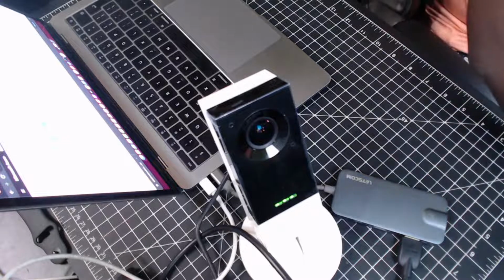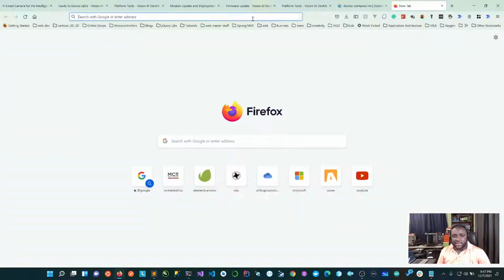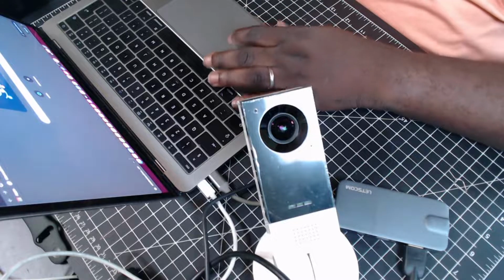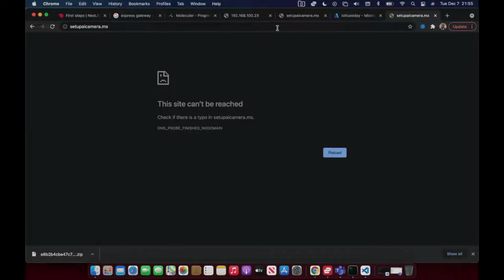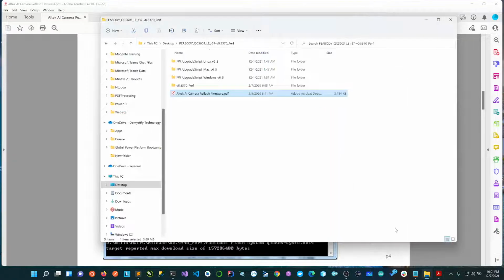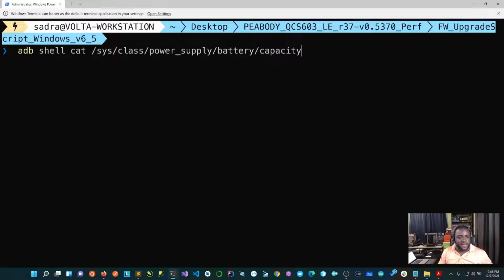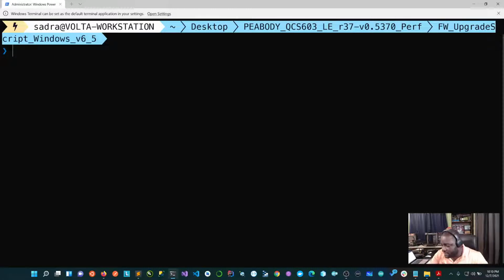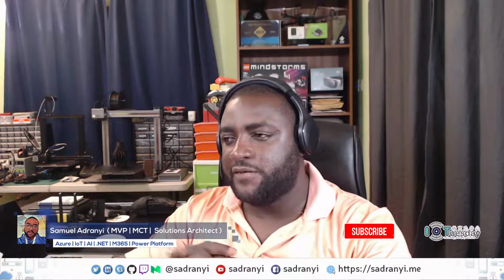IoT Tuesday #052: Vision AI Dev Kit #2: Module Update and Deployment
last week we got started with the @VisionAIDevKit Join me today on iottuesday let's finish setup and deploy the sample vision module. don't forget to subscribe and check out all the other episodes.

The sole purpose of the channel is to create applicable and useful content in technology with a keen interest in AI, IoT, Cloud Technologies, Low Code & no-code platforms,  Robotics, 3D Printing, Drones, [ Augmented, Mixed Virtual ] Reality, [2D, 3D] Graphics Animation and Pretty much anything that mashes up different technologies.

From Time to time I would have some panel discussions, interviews, unboxing, and various experiments. Do let me know what you think of my content and how I can better improve and give you good content.

MTN Mobile Money: 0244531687 Samuel Kodzo Adranyi